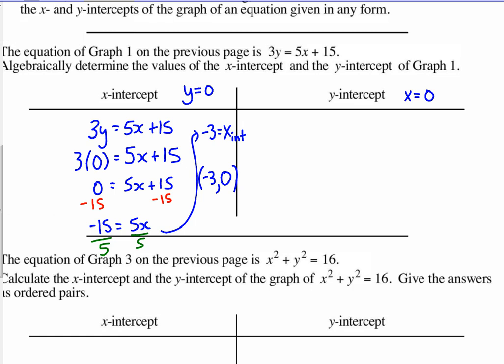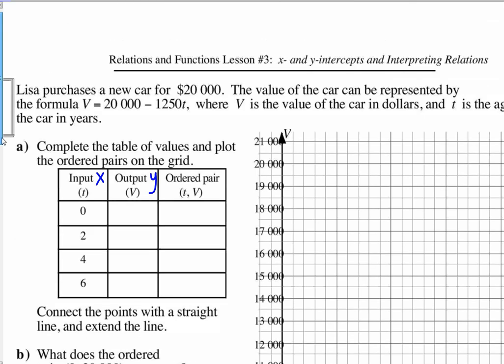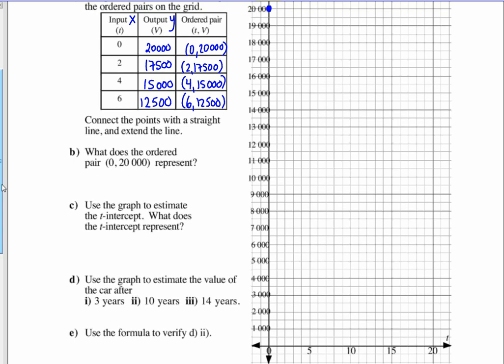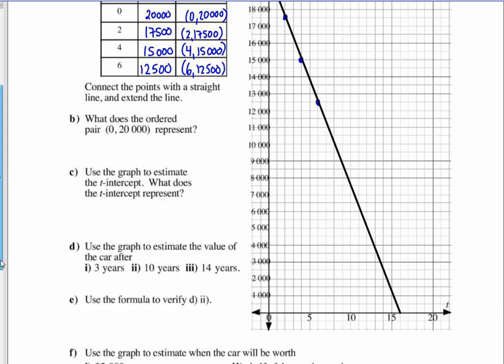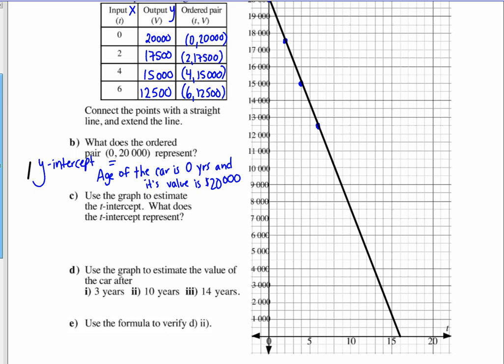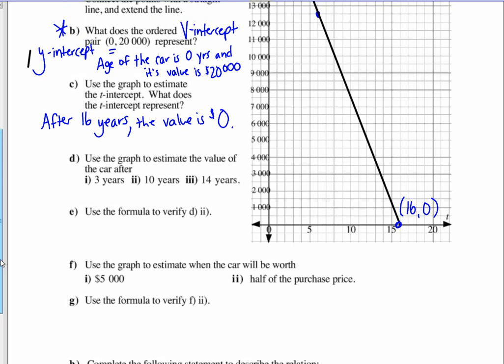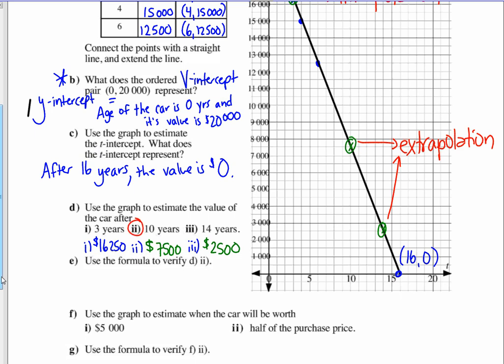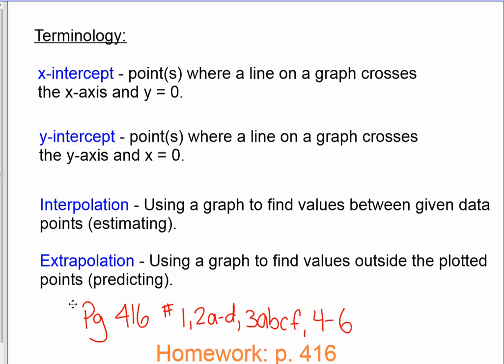Lesson 2 and x and y intercepts